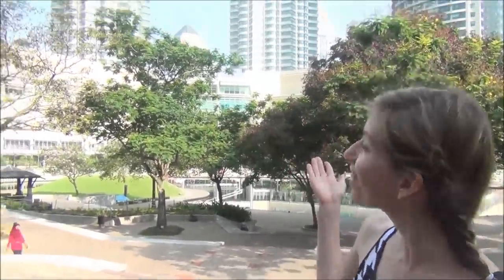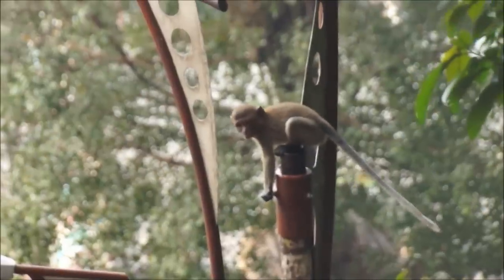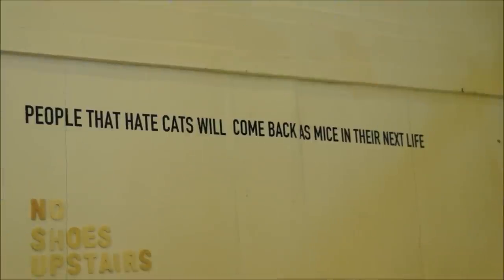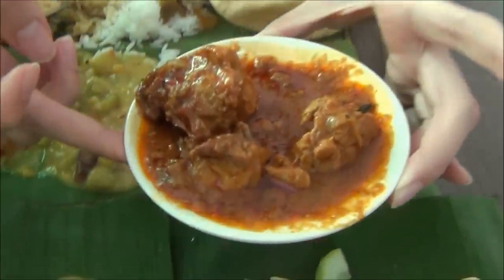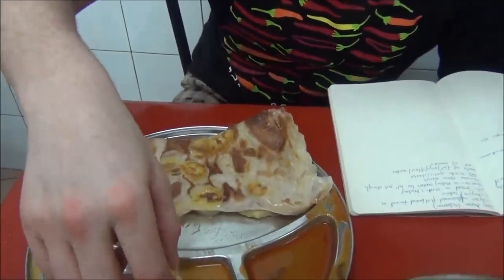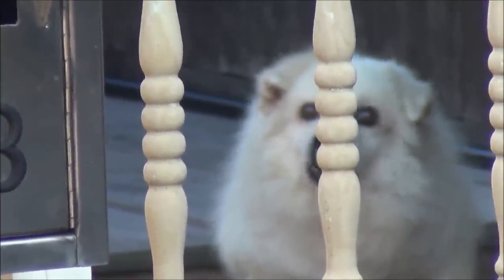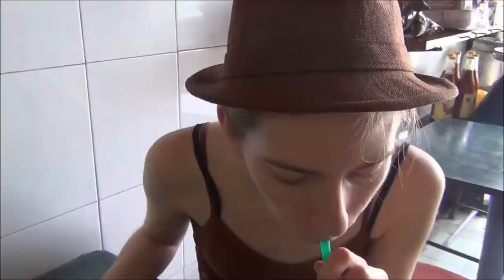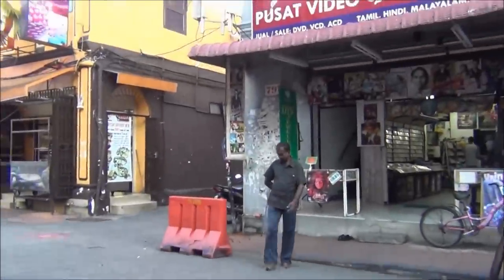Things to do in Malaysia | Top Attractions Travel Guide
When I think of the most under-rated countries to visit in SE Asia Malaysia comes to mind.  With a rich culture and diversity - unlike any other nation in Southeast Asia - there is something for everyone.  Some of my favorite places to visit in Malaysia include Kuala Lumpur, Malacca, Penang and the Cameron Highlands.  The following is a top attractions travel guide for the best things to do in Malaysia:

1)  Few architectural wonders can compete with the Petronas Towers.  Equally as impressive by day as they are at night, it is an absolute must landmark to visit in Kuala Lumpur.

2)  Night markets in Malaysia are well worth a visit.  My personal favorite is the Jonker Street Night Market located in Melaka.  On the weekends Jonker street shuts down to traffic and turns into a sea of people and stalls selling everything from trinkets to street food.  While we were there we made sure to cool down with Cendol, which is our favorite Malaysian street food snack.

3)  The Batu Caves are of my favorite attractions that is absolutely free!  Taking the commuter train from KL Sentral we arrived early in the morning before all of the package tourists.  The caves themselves, an important Hindu shrine dedicated to Lord Murugan, are worth the 272 step climb to the top.  You'll notice many of cheeky monkeys.

4)  The KL Bird Park is a quirky attraction worth checking out.  Its claim to fame is being the largest walk in aviary.  Home to thousands of birds you'll be able to spot peacocks, flamingos and many other exotic ones.

5)  While you're in Georgetown, Penang consider visiting a recently opened cat cafe!  The Purrfect Cat Cafe in George Town is home to some adorable cats.

6)  Whenever I head back to Malaysia I can't help but break out in a smile because I know I'm going to get a chance to eat dim sum.

7)  When I mentioned Malaysia was a diverse country, I was referring to the people and cuisine.  Indian food is one of my favorite cuisines and having the opportunity to eat a delicious banana leaf thali set is something I wouldn't miss for the world.  Loaded up with rice, dal, vegetables, roti, papad, chutney and pickles.  Coming in at only 22 Ringgit (for the two of us) it's an inexpensive but delicious meal.

8)  Want to visit the biggest Buddhist temple in all of Southeast Asia?  Would you be surprised to learn that it is in Malaysia?  Kek Lok Si temple, also known as the Temple of Supreme Bliss, is located in Air Itam.  The temple combines Mahayana Buddhism and Chinese rituals.  To visit take bus 201, 203 or 204 from Komplex Komptar in the heart of George Town, Penang.

9)  The Petronas Towers are brilliant by day but 'wow' do they ever shine bright at night.  They have really cool light shows.

10)  You can't visit Malaysia without having Roti Canai for breakfast, lunch, dinner and/or a snack.  An Indian flat bread, similar to a pancake, it comes in all different sizes, shapes and flavors.  Our two favorites being cheese and banana.

11)  While in Malacca it's a great idea to take a Melaka River Cruise at night as the city really lights up at night.  You'll notice wonderful old colonial architecture and street art along with traditional homes alongside the Kampong.

12)  The Clan Jetties are an important part of George Town's heritage and the last bastions of old Chinese settlements.

13)  Georgetown is one of the most hot and humid cities I've ever visited.  If you're looking to escape that for a while head over to the Botanical Gardens just outside of the city.  In shady conditions you'll have the opportunity to walk around this massive park where you'll surely spot monkeys and other wildlife.

14)  When visiting Malacca be sure to check out a Baba-Nyonya restaurant.  A mixture of Chinese and Malaysian cuisine at its finest.  Some of our favorite dishes included Nyonya Laksa, Rojak and Popiah.

15)  Bling.  Bling.  That's not the sound of a horn but instead the decorations on a rickshaw in George Town.  For around 30 to 40 Ringgit you can take a full one hour city tour.  It certainly beats walking around in the heat.  Highlights for us included going through Little India.